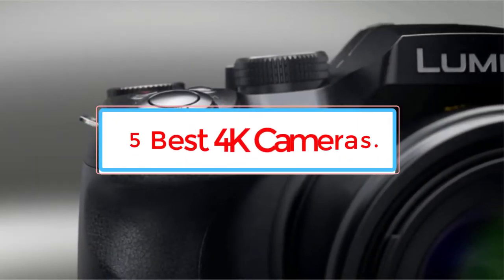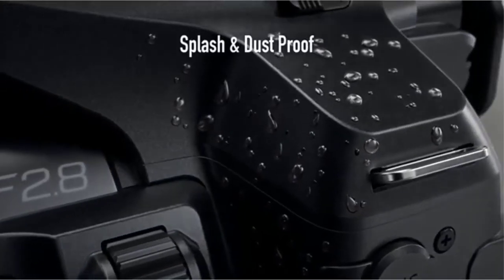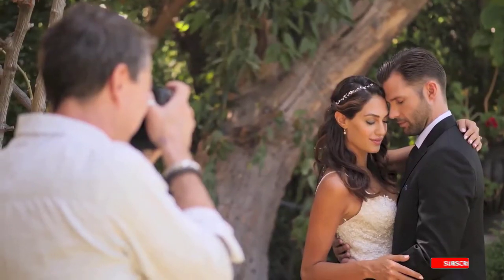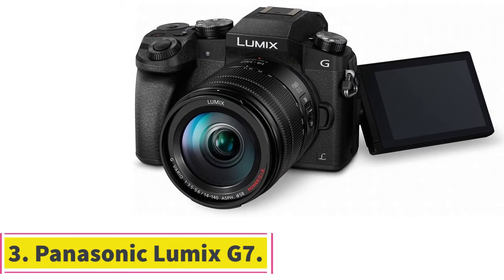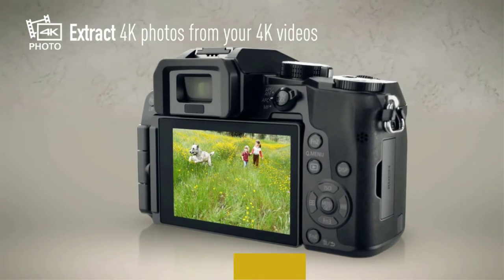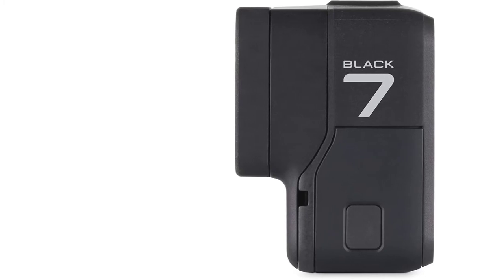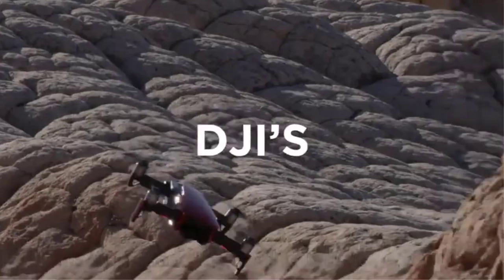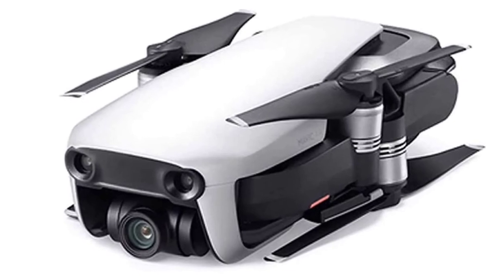Top 5 : Best 4K Cameras [ 2023 ] - Best Cameras for Video in 2023 | Best Cameras - Reviews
✅Top 5 : Best 4K Cameras [ 2022 ] - Best Cameras for Video in 2022 | Best Cameras - Reviews
📌Product Link 👇👇
*1. Panasonic Lumix FZ300.

*2. Panasonic Lumix GH5.

*3. Panasonic Lumix G7.

*4. GoPro HERO7 Black.

*5. DJI Mavic Air Quadcopter.

Looking for the best 4K camera you can buy? We're here to help. From high-end mirrorless models to pocketable gimbal cameras, we’ve tested all of the top 4K cameras you can buy in 2022. So whether you’re shooting high-res content to share on YouTube or recording sharp footage for your next videography project, you’ll find your ideal 4K camera here.

What’s the best 4K camera you can buy right now? The Sony A7S III is our current overall favorite 4K camera. It’s a superb full-frame mirrorless option that shoots stunning 4K footage at up to 120fps. It’s also fantastic in low light, offers solid battery life and features a useful fully articulating touchscreen.

That said, there might be a different 4K camera that’s better suited to your needs. The best 4K camera for you will depend on what and how you like to shoot, as well as your existing equipment and budgetary restraints. You might want a professional videography tool like Blackmagic’s Pocket Cinema Camera 6K Pro. Alternatively, you could be looking for something more affordable, like Sony’s brilliantly accessible Sony Alpha A6400, or a pocketable option such as DJI’s gimbal-equipped Pocket 2.

Not sure where to start when selecting your ideal 4K camera? Scroll down to the bottom of this guide to find a few useful pointers and buying tips, as well as answers to some common questions about choosing the best 4K camera for you.